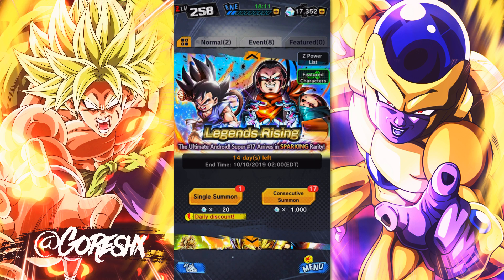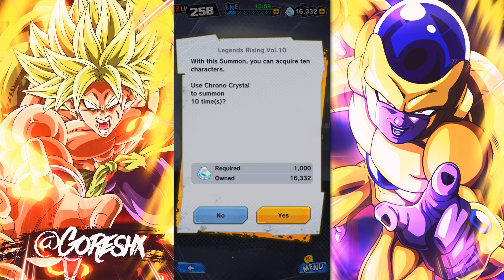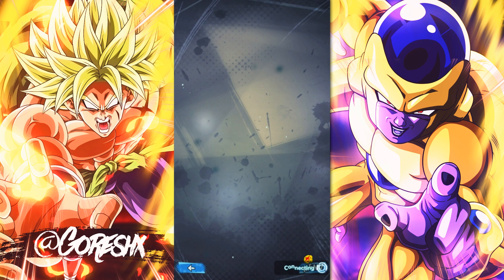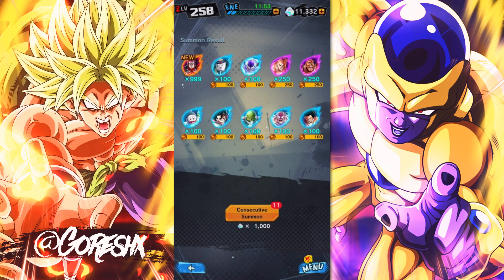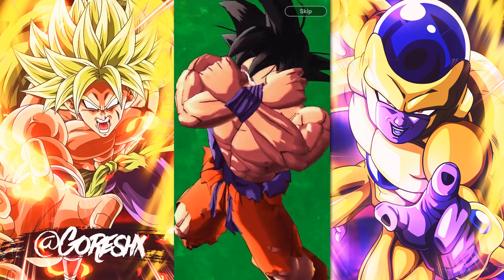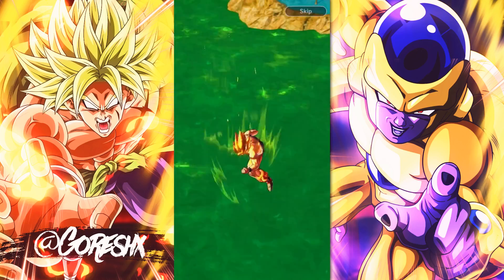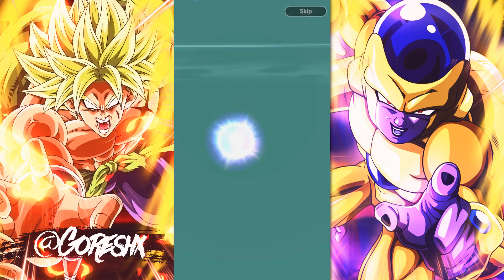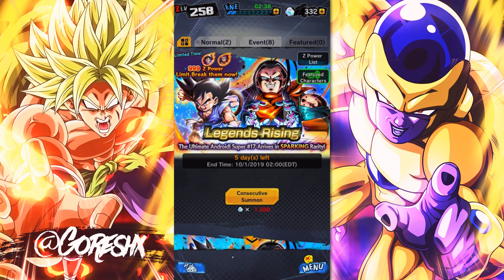(Dragon Ball Legends) 17K Crystals For Super #17! Summons on GT Legends Rising.